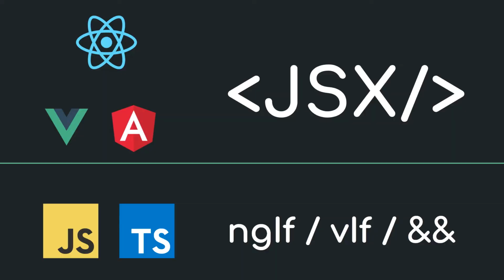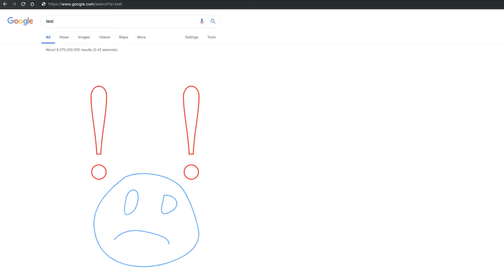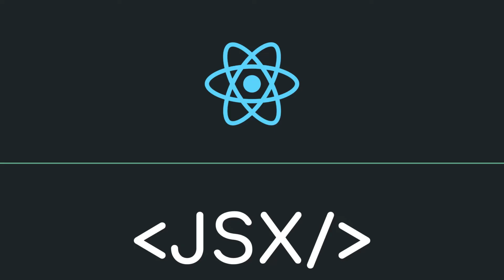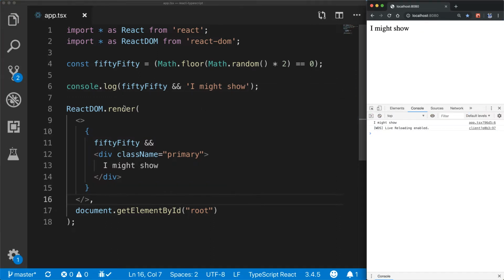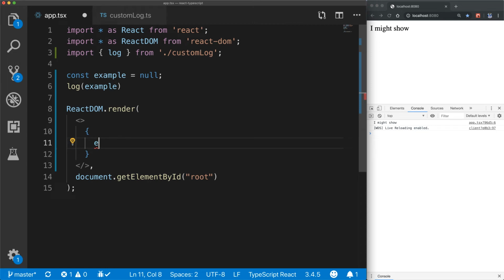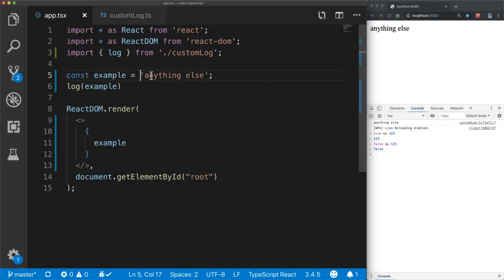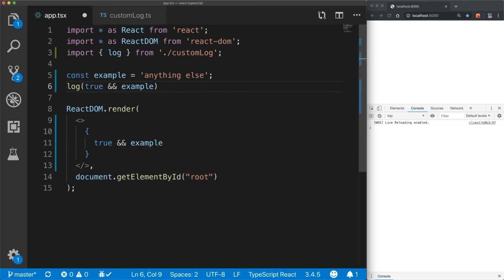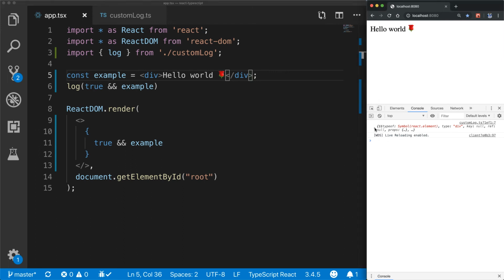Conditionals in React vs. Directives in Angular / Vue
In this lesson we look at why I recommend against directives ngIf and vIf and how the JSX model is simpler and better. We also uncover how conditionals work under the covers in React.

I'm Basarat, I love helping developers. More about me:

Microsoft MVP for development technologies
Lead Frontend Practice at Australia Post
100K contributions on Stackoverflow. Top Contributor for TypeScript.